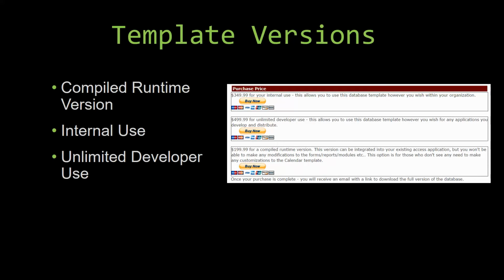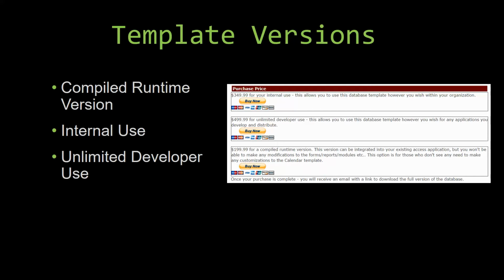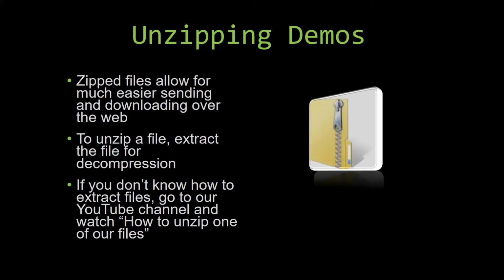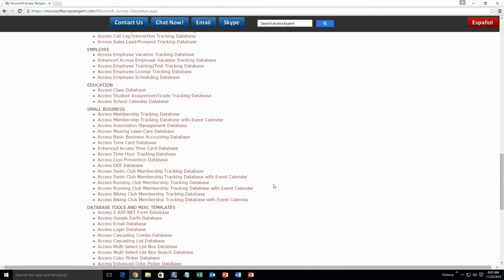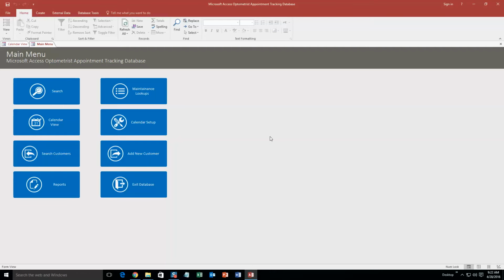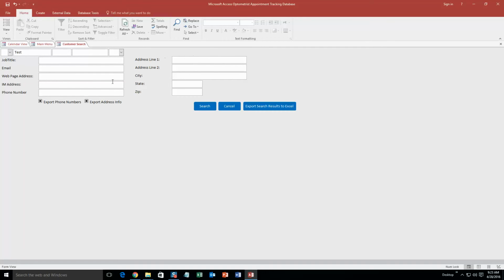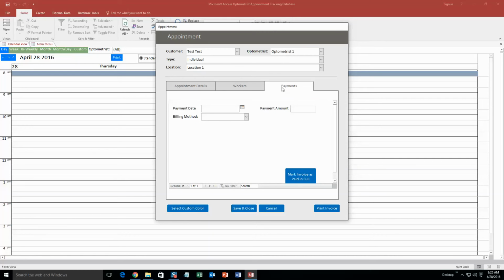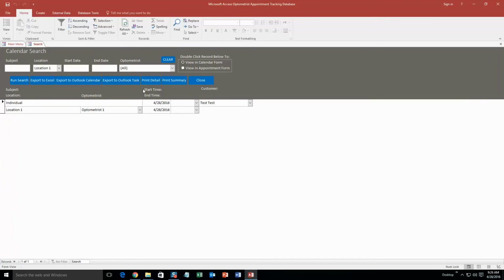Microsoft Access Optometrist Appointment Tracking Database Template